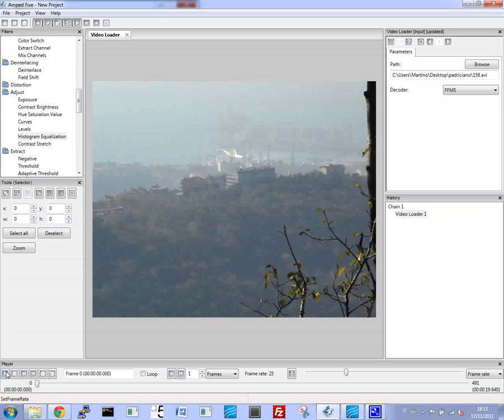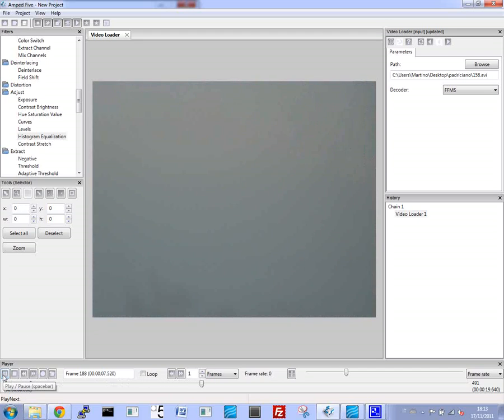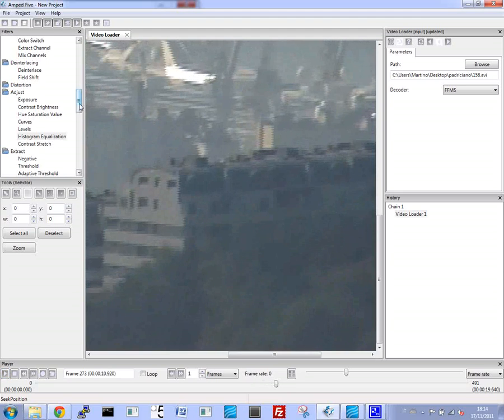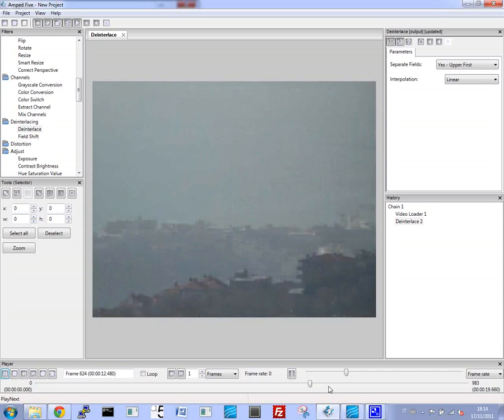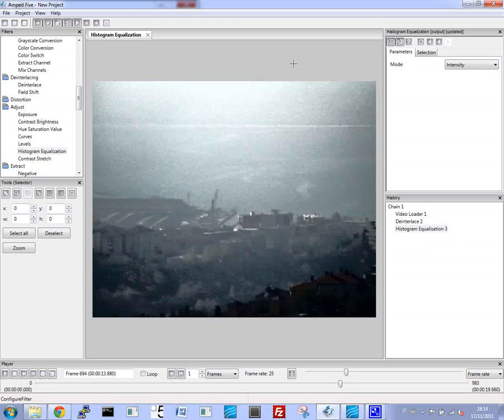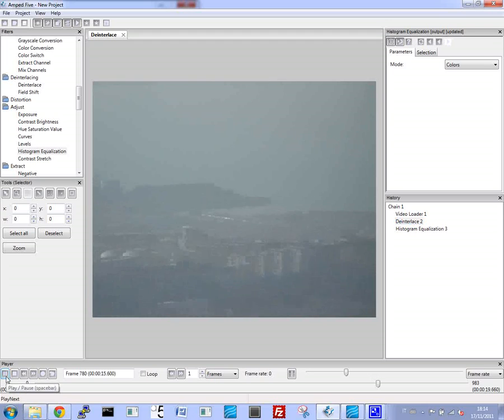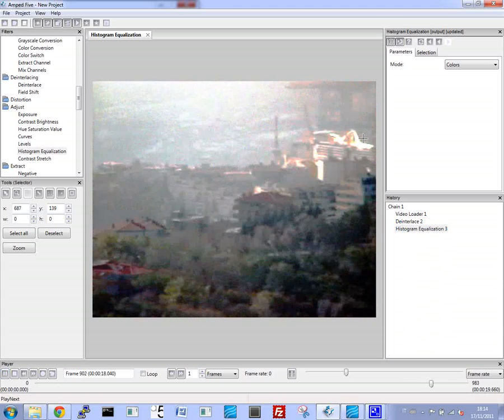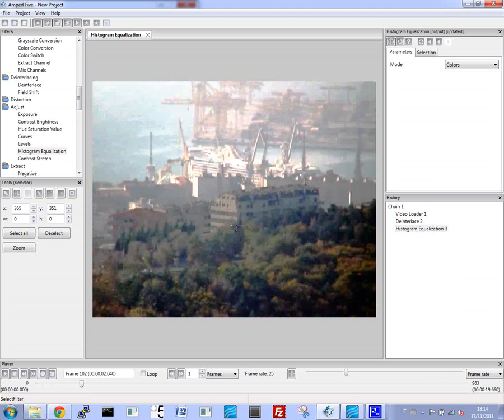Foggy port part.2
This screencast shows Amped FIVE Professional used to enhance surveillance video of a port complex. The original video is not clear due to fog and other environmental factors.